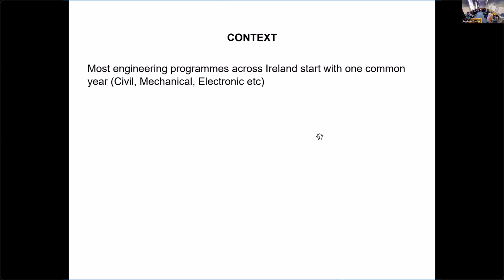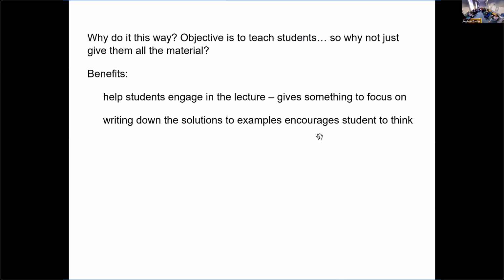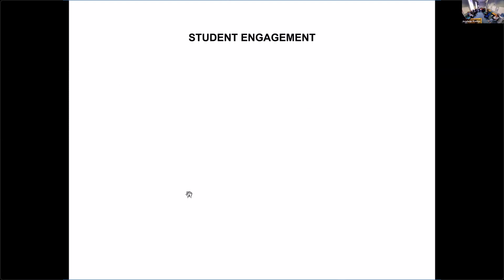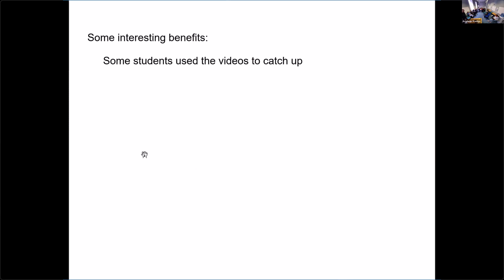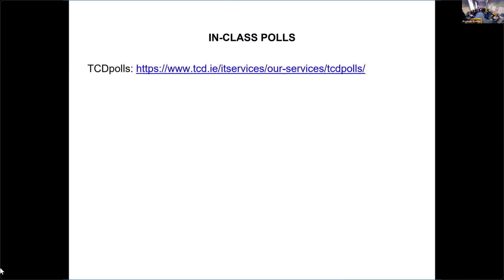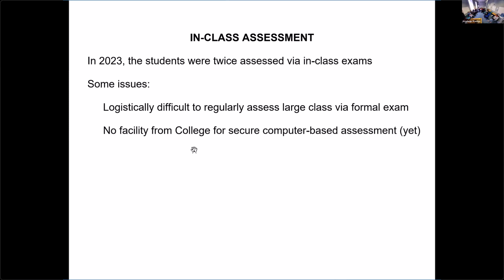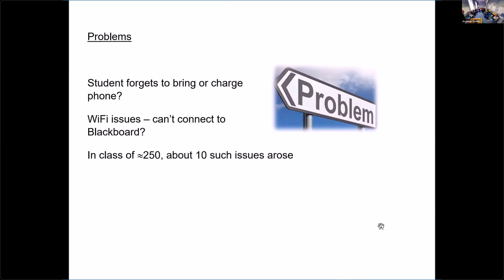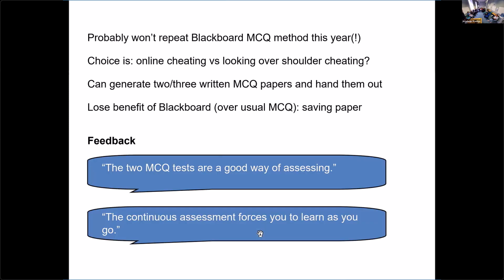Engaging and assessing large class sizes in Engineering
Dr. King will give a brief overview of his experiences in teaching large class sizes (greater than 250) in Engineering. How do you keep students engaged throughout the semester? What methods can be used to assess large classes efficiently and effectively? Today, students expect full online notes to be available -- is this always the best approach? Is there a way that students can be encouraged to takes notes during a lecture while also catering for students who can't attend for legitimate reasons?

Dr Justin King, School of Engineering